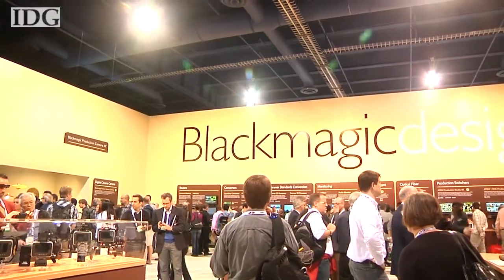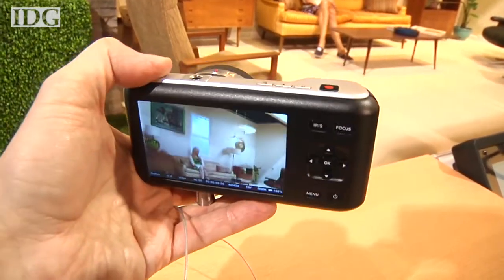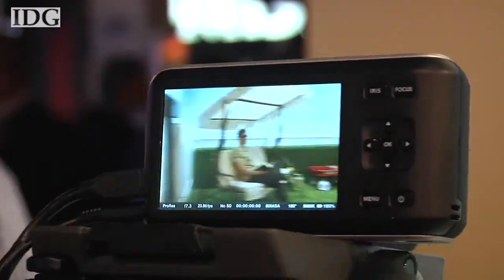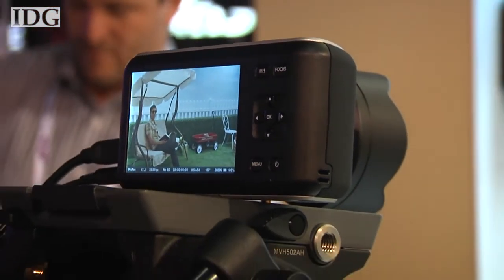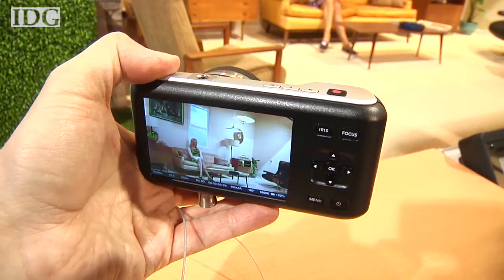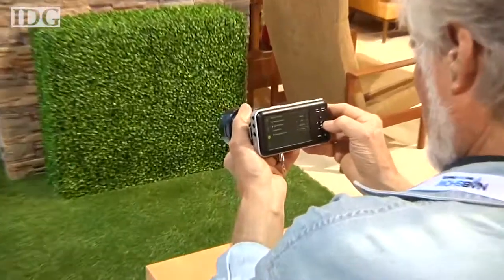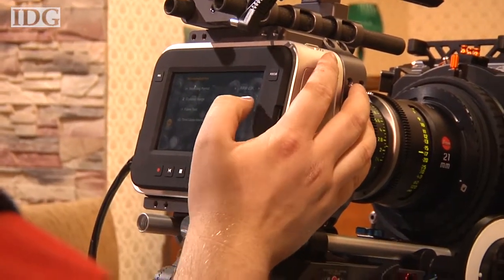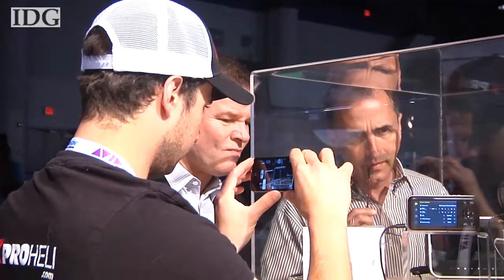NAB2013: Pocket Cinema Camera offers film look, sub $1,000 price tag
The $995 handheld camera will let content producers get a cinematic look, typically achieved using much higher priced equipment. Follow reporter Nick Barber on Twitter @nickjb